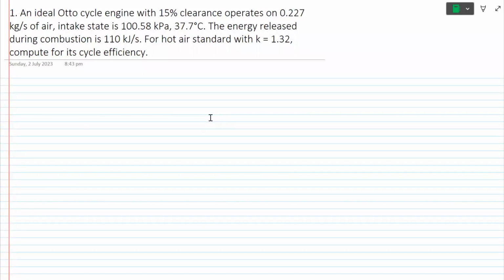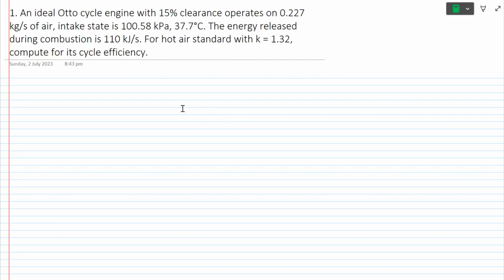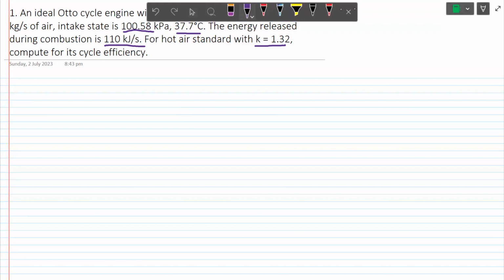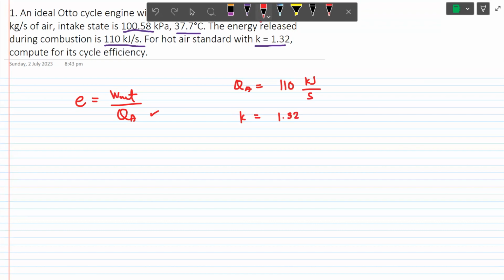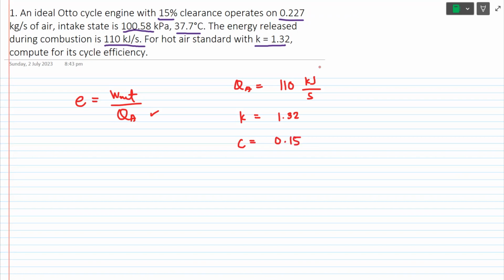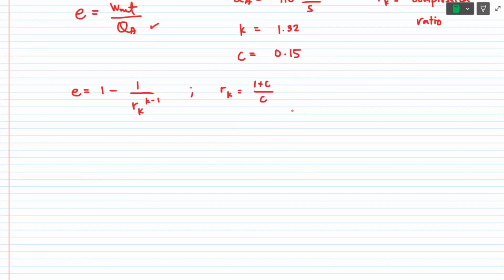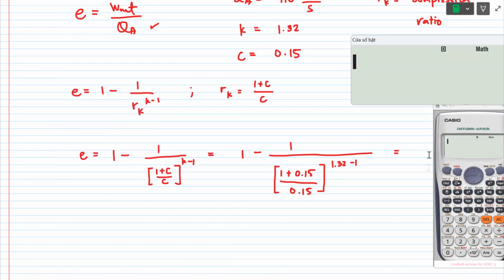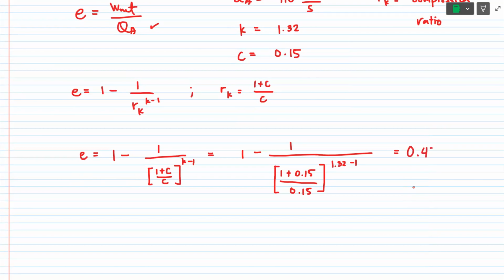Fuels and Combustion (Past Board Question 1)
Problem: An ideal Otto cycle engine with 15% clearance operates on 0.227 kg/s of air, intake state is 100.58 kPa, 37.7°C. The energy released during combustion is 110 kJ/s. For hot air standard with k = 1.32, compute for its cycle efficiency.

MUCH LOVE.